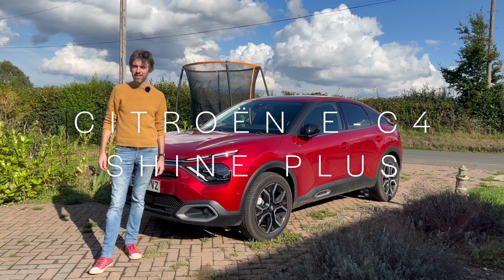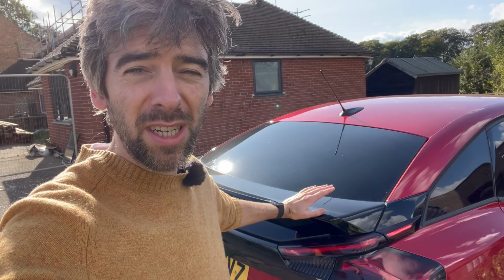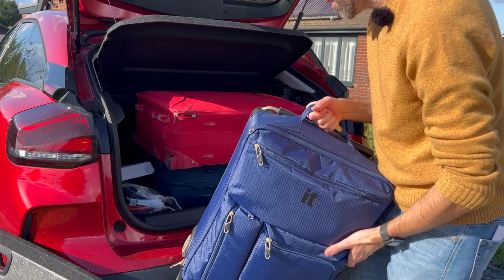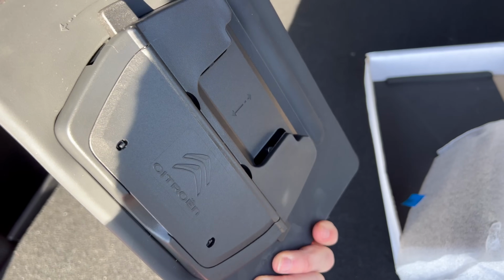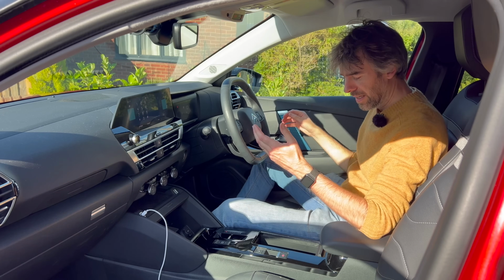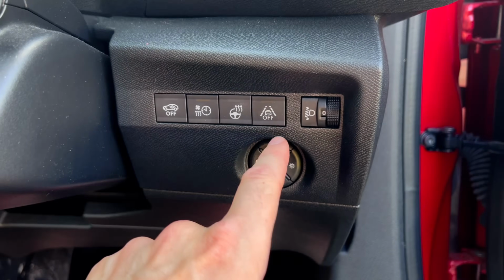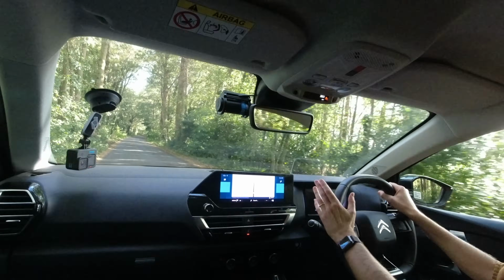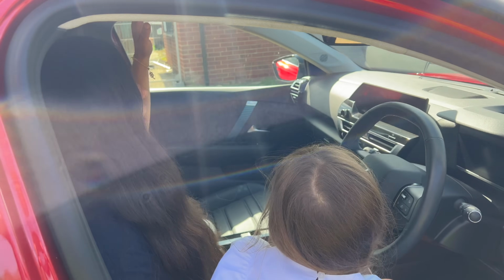Citroën ë-C4 50kWh: full review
Our full review of the Citroen e-C4. Is it as comfortable as everyone says it is?

We tested the Shine Plus trim which is no longer available, but I've noticed you can get some great deals on these second-hand now. They were about £19k when I reviewed it, but now I see they're as low as £13k! I'd be very tempted at that price.

🐙 Octopus Energy: £50 off (or quote "free-sage-191" to them)